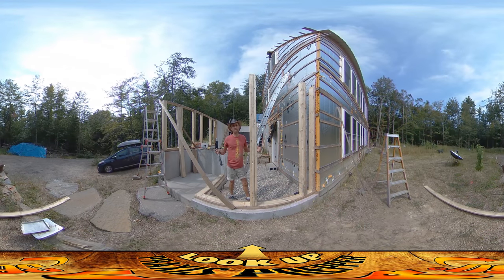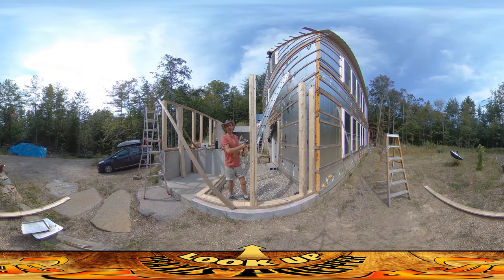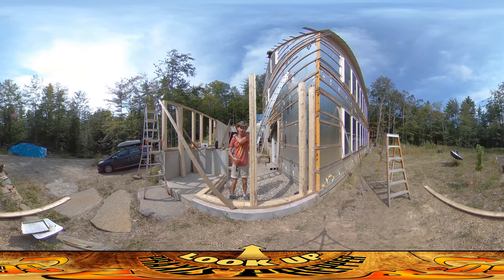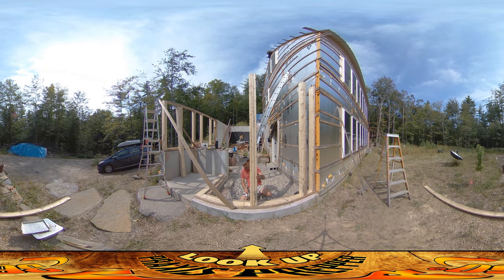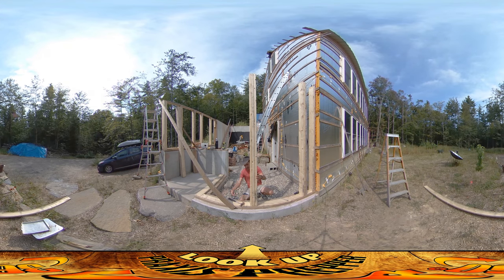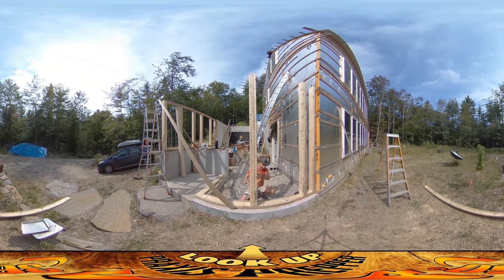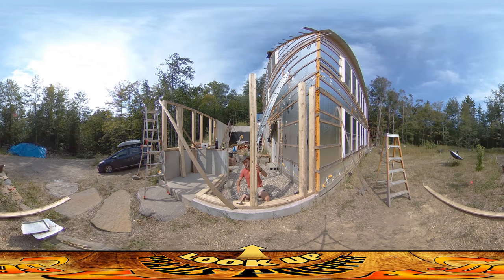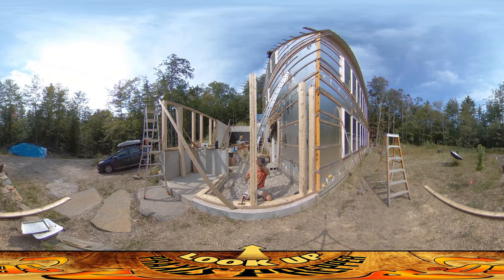Homestead Building - Greenhouse Posts, Toe Nailing Technique